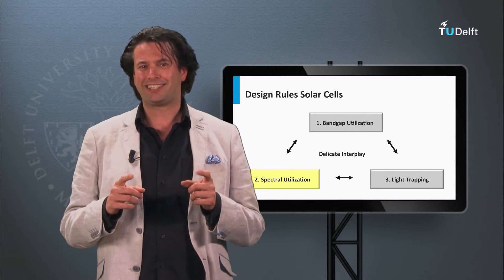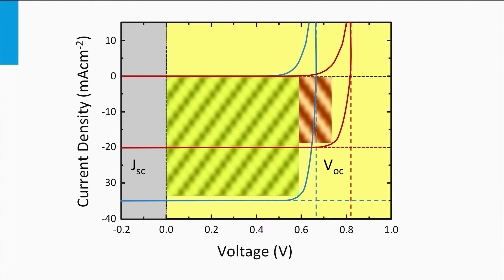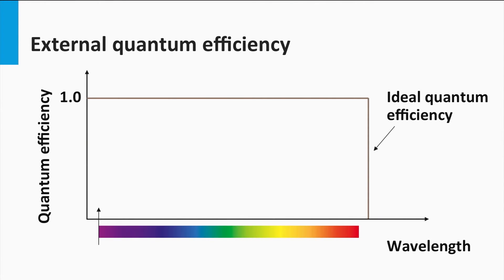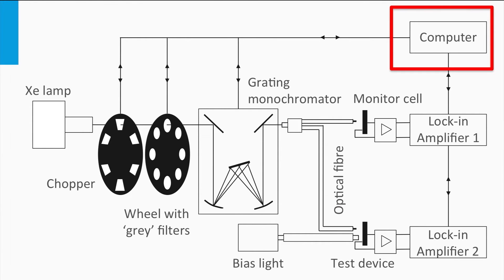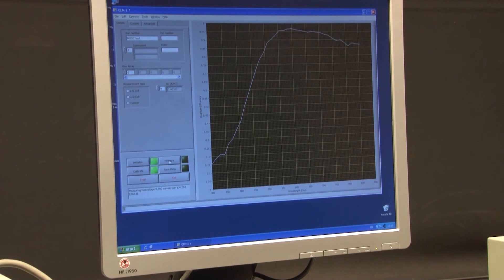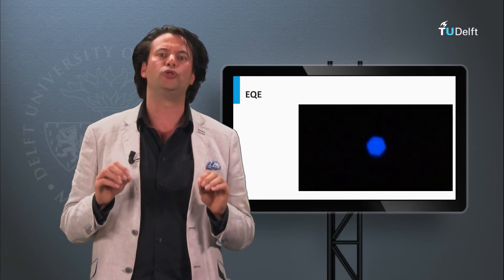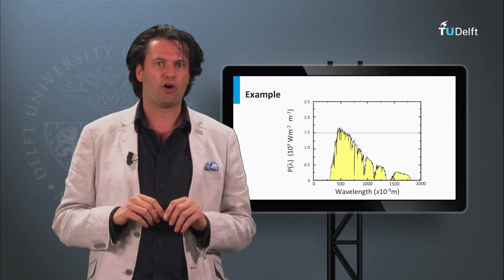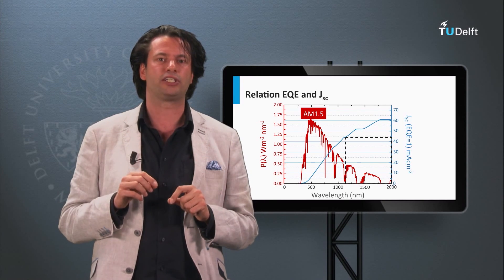3.5 Spectral Utilization I